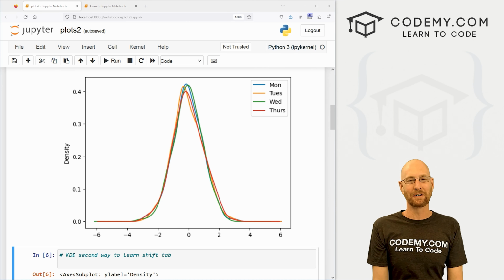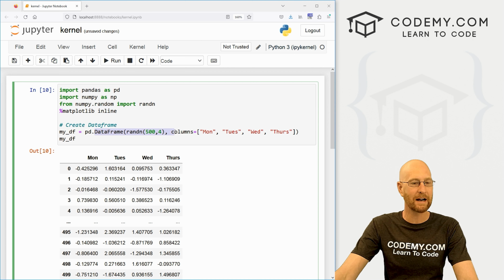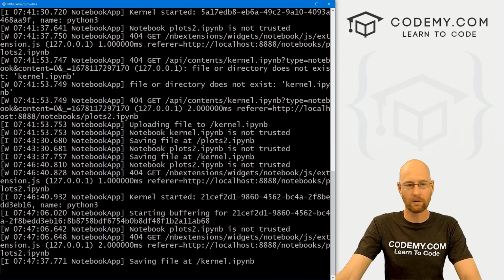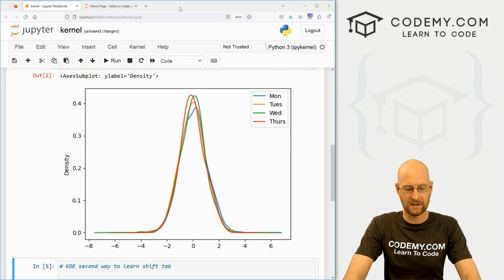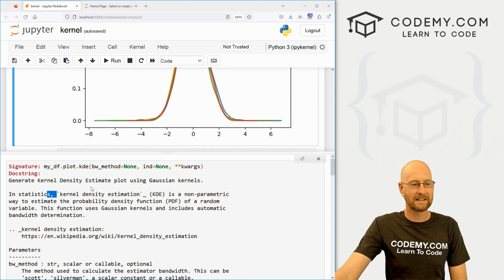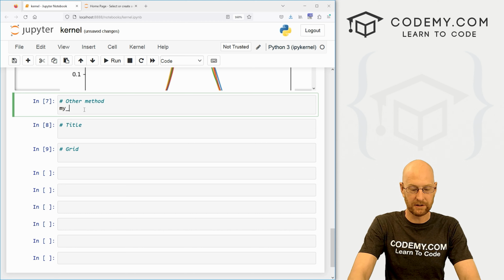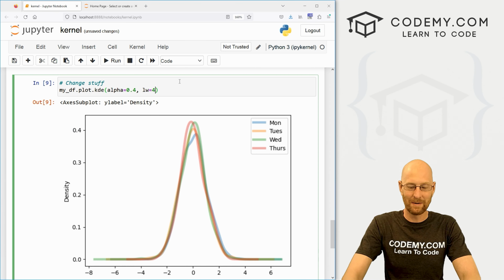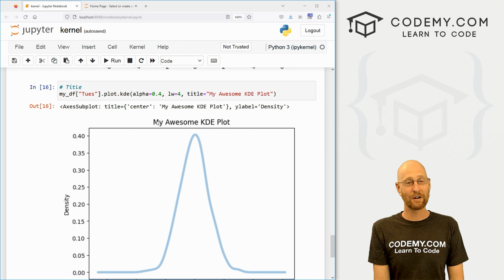Density and KDE Plots With Matplotlib - Pandas For Machine Learning 25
In this video I'll show you how to use density plots and kernel density estimation plots with Matplotlib, Pandas, and Python.

KDE and Density plots are basically the same thing, I'll show you two different ways to use them in this video.

I'll also show you how to fiddle with the attributes like alpha, lw, grid, and title.

We'll also need to pip install scipy to use these plots.

Timecodes

0:00​​ - Introduction
0:58 - Create Kernel Density Estimation Plot
1:22 - Pip Install SciPy
2:43 - Second Method for KDE
3:18 - Create a Density Plot
3:50 - Density Plot Second Method
3:58 - Change The KDE Alpha
4:27 - Change The KDE Line Width With LW
4:55 - Add Grid Lines And Titles
5:15 - Conclusion